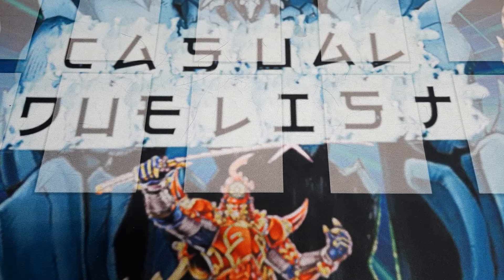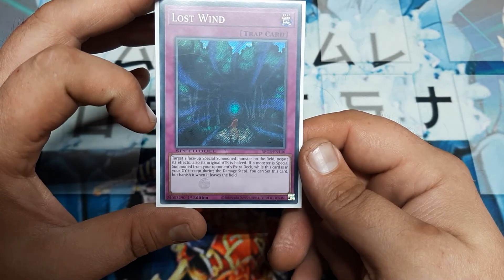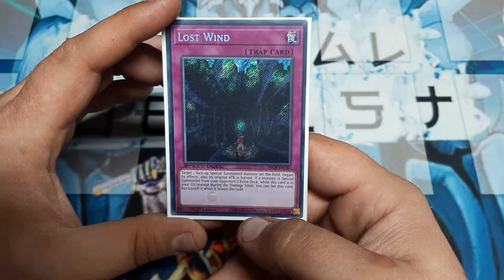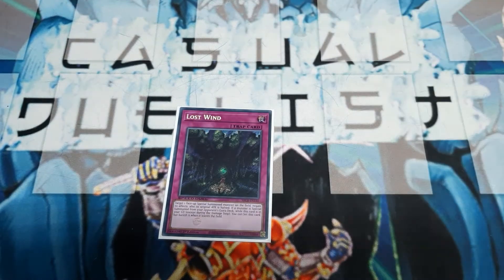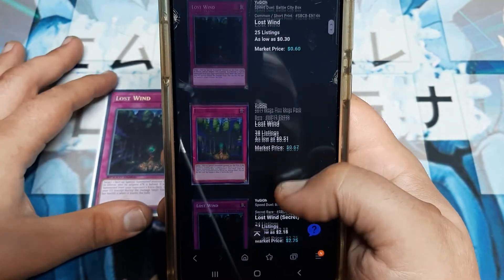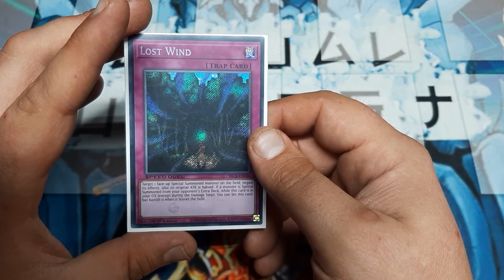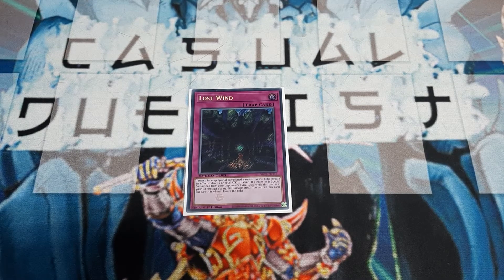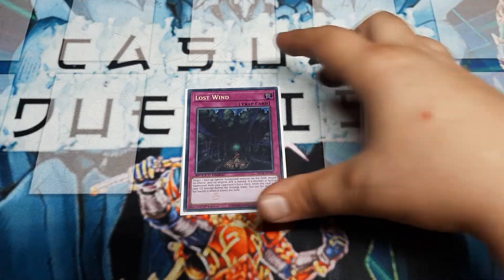Casual's Card of the Week Lost Wind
Today let's take a quick look at a very affordable alternative to infinite impermanence
As always, I hope you enjoy this and have a great day my friends.